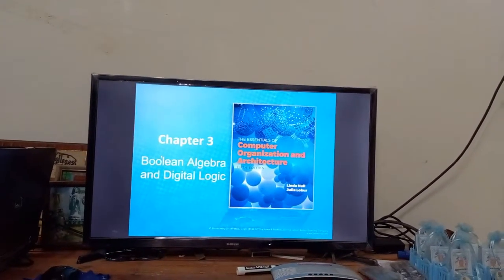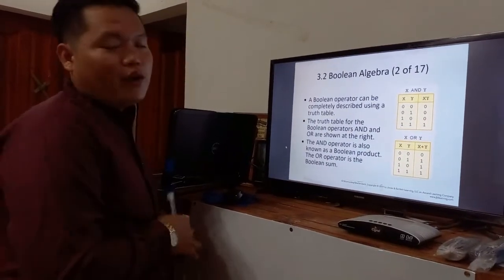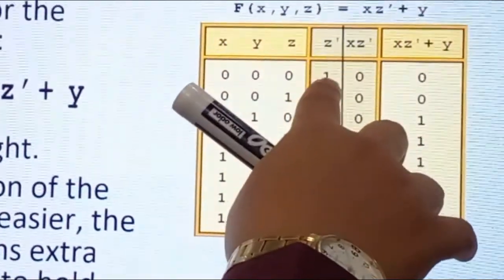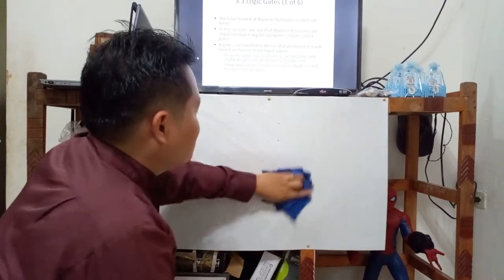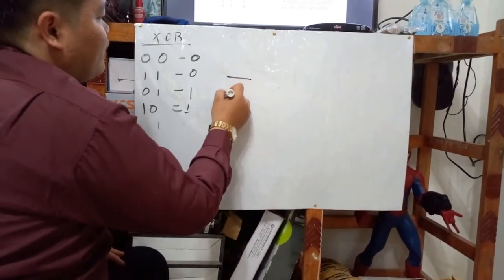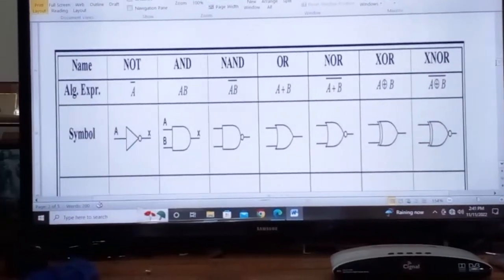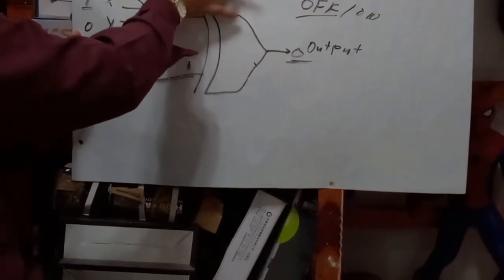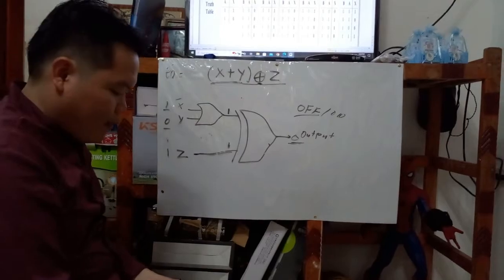BOOLEAN ALGEBRA & DIGITAL LOGIC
Objectives
• Understand the relationship between Boolean
logic and digital computer circuits.
• Learn how to design simple logic circuits.
• Understand how digital circuits work together
to form complex computer systems.